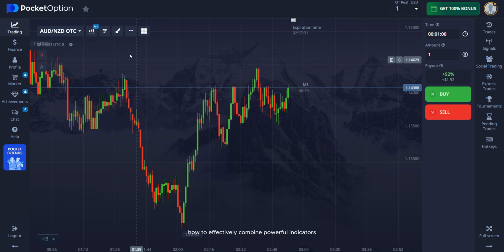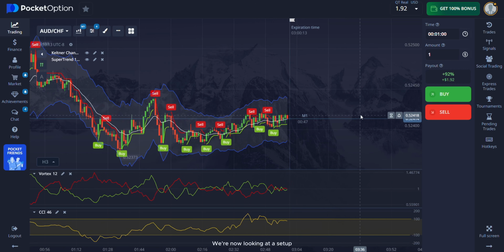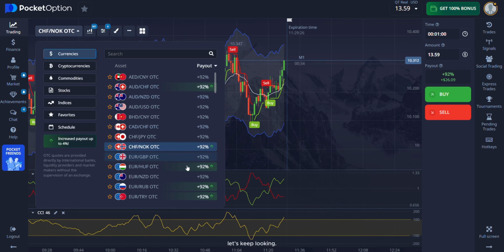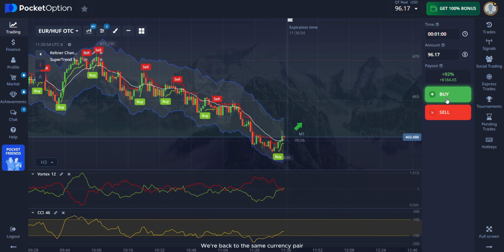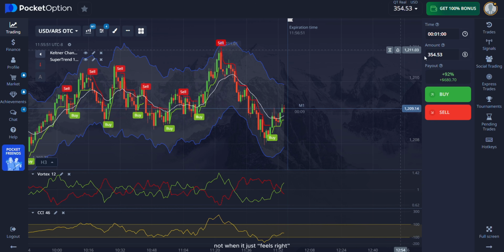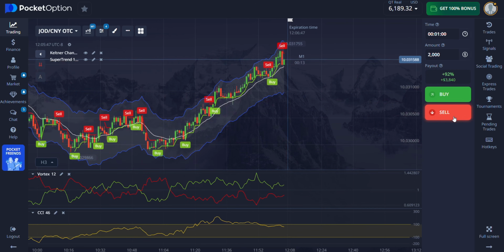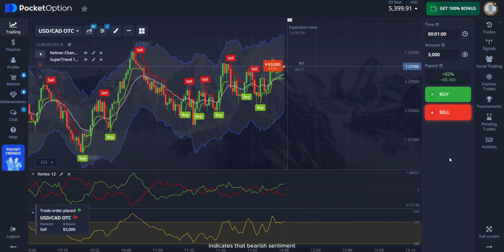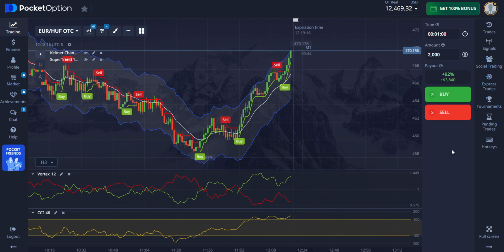$1 to $14,309 With Candlestick Analysis + Indicators (No BS, No Luck)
Learn how I trade binary options with Pocket Option using Keltner Channel, Supertrend, Vortex and CCI indicators.
Step by step, I break down simple but powerful strategies that can help you understand candlestick analysis better.

SUMMER2025 +100%
GRL069 +60%